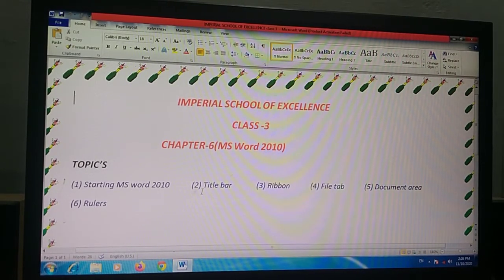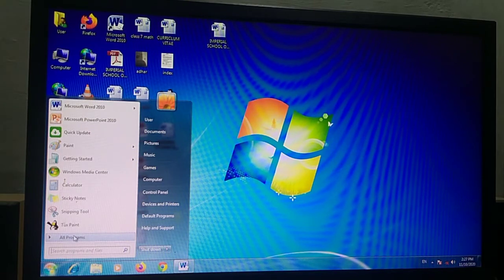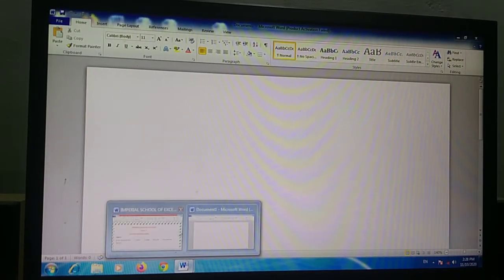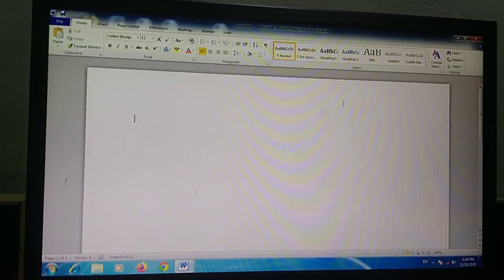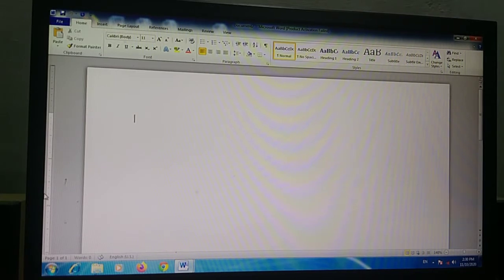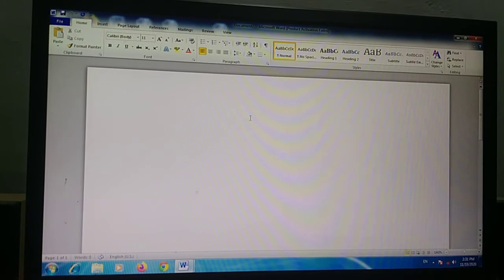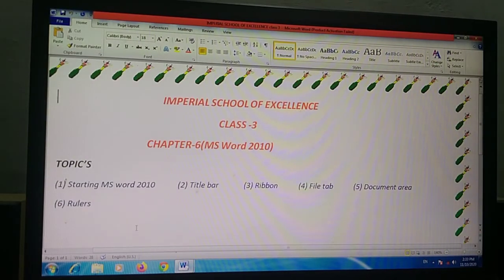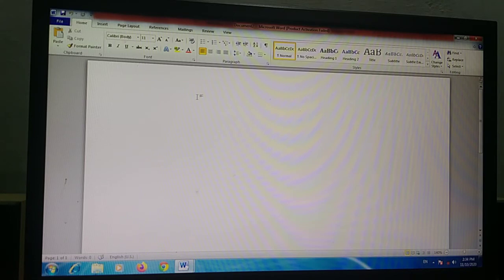November 10, 2020(1)